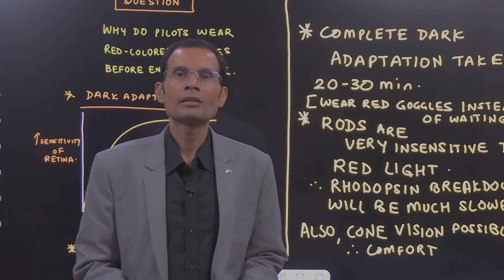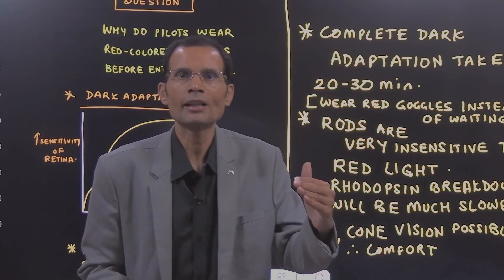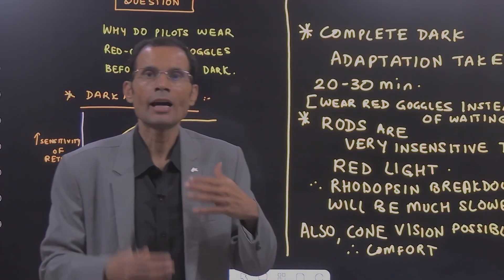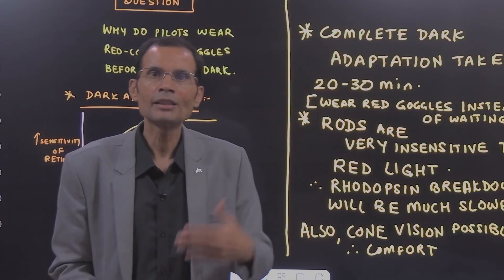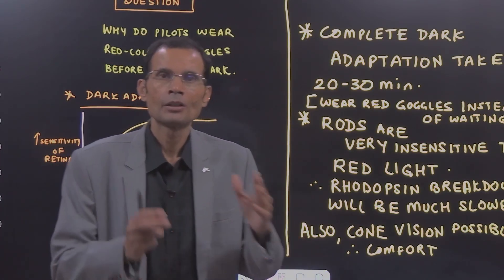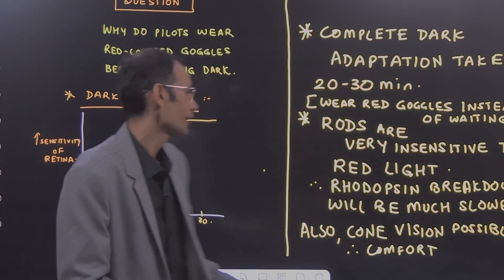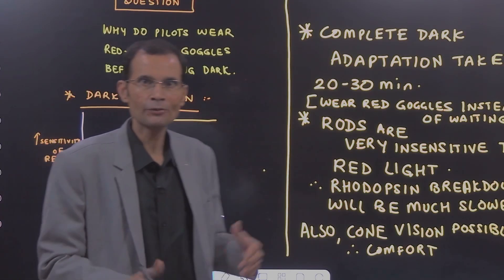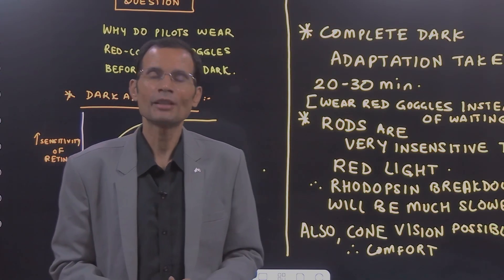Reasoning question ~ Why do pilots wear red-colored goggles before entering dark..? [1st mbbs/fmge]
Most of the reasoning questions revolve around a single phrase, or can be explained in just one sentence. However, in exams, some explanation is necessary for a 3-mark or a 5-mark question.

🧠 Reasoning Question:
Why do pilots wear red-colored goggles before entering a dark environment?
This question often appears in 1st MBBS and FMGE exams, and while the concept can be explained in one line, a clear explanation is key for scoring full marks in a 3-mark or 5-mark question.

In this video, we break it down for you in the simplest way possible — using clinical logic, physiological principles, and exam-oriented tips.

🎯 What You’ll Learn:
✅ Concept of dark adaptation
✅ Role of rods and cones in vision
✅ How red light helps preserve scotopic (night) vision
✅ Real-life application in aviation and military
✅ How to write an effective answer in exams
✅ Tips to crack similar reasoning questions in Physiology

📌 Ideal for:
– 1st Year MBBS students (Physiology – Special Senses)
– FMGE / NEXT exam aspirants
– Students preparing for practical viva or theory exams
– Anyone curious about aviation physiology